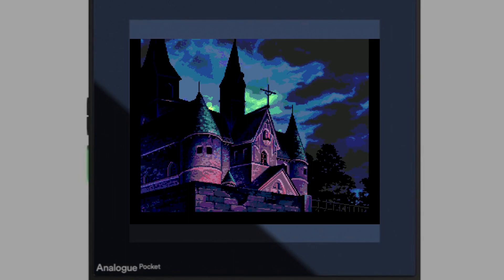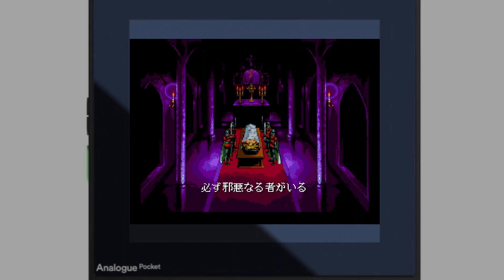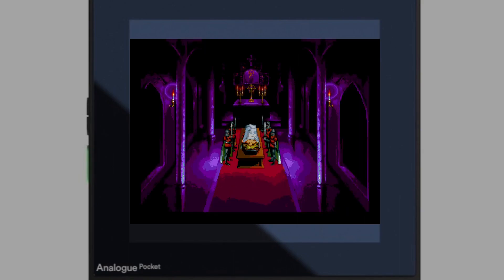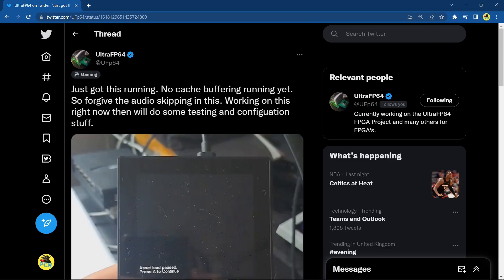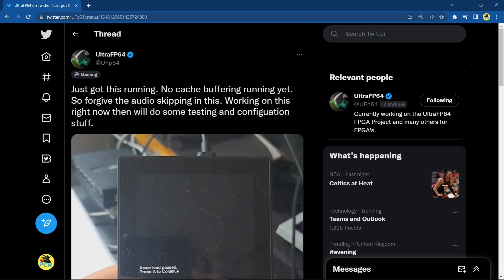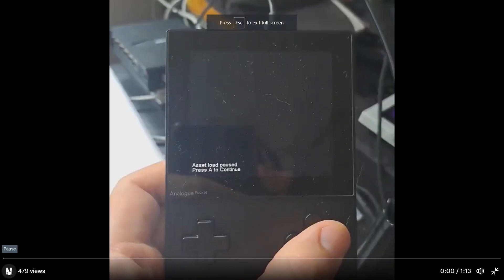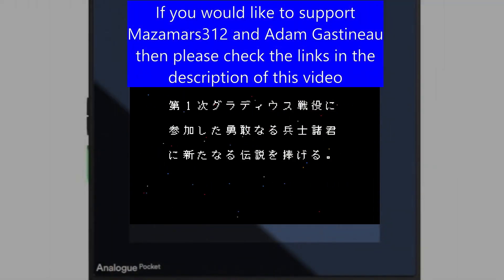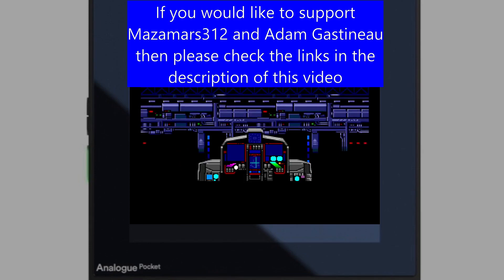PC-Engine-CD/TurboGrafx-CD update for ANALOGUE POCKET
I love the PC-Engine and anything associated with it, so naturally I'm really looking forward to the PC-Engine CD core release for the Analogue Pocket. Please consider supporting the Adam Gastineau and Mazamars (links below) for their hard work. They seriously work hard, and also are really cool people.